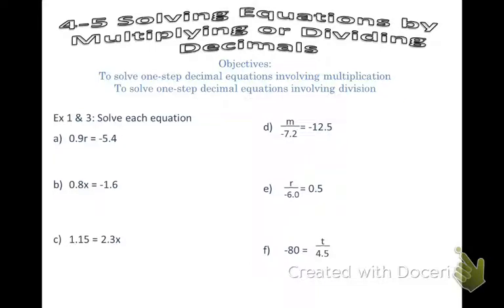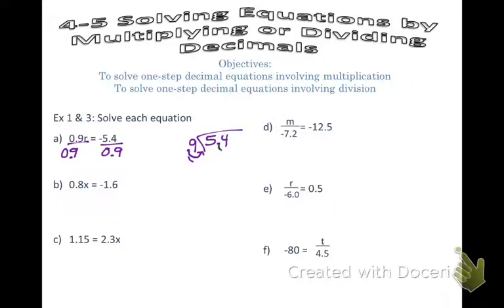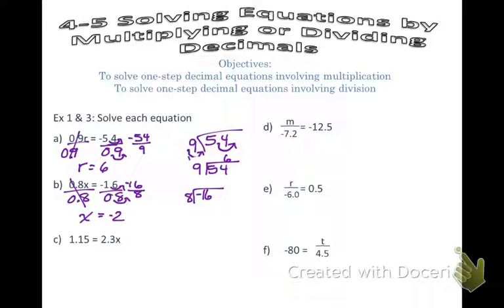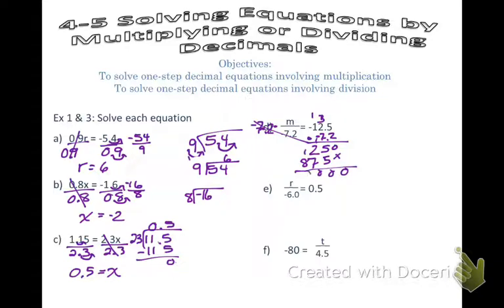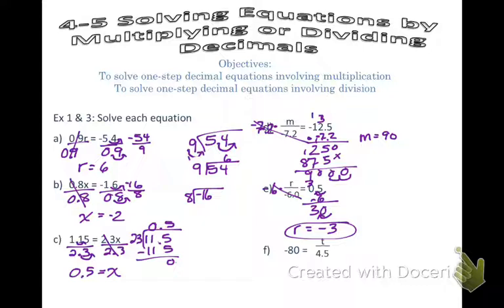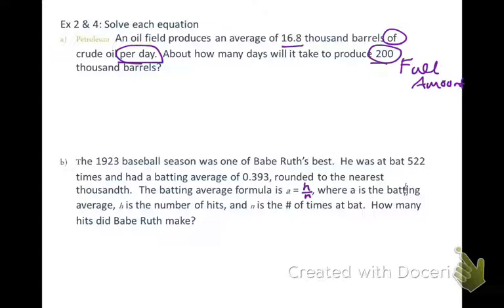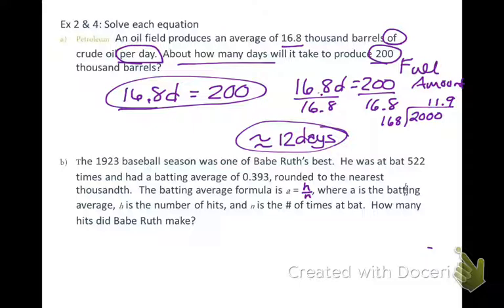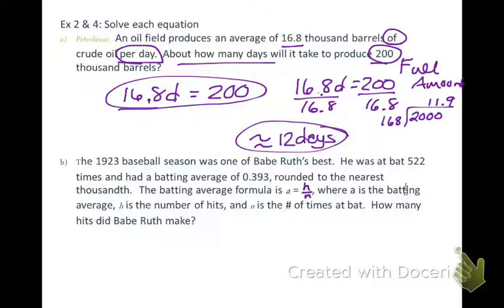solving equations by multiplying or dividing decimals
Algebra a lesson 4-5 and pre algebra lesson 3-6